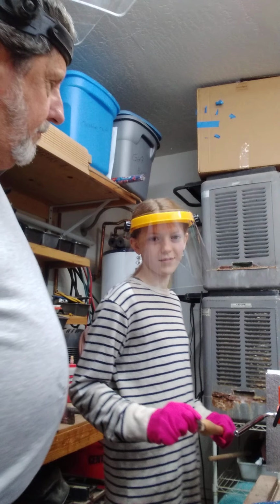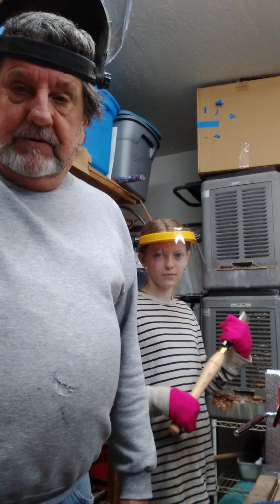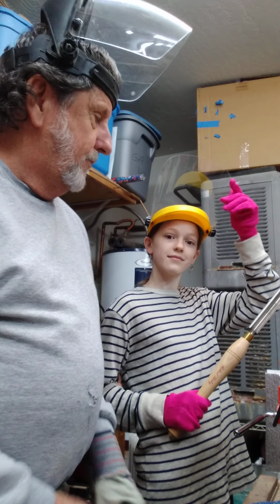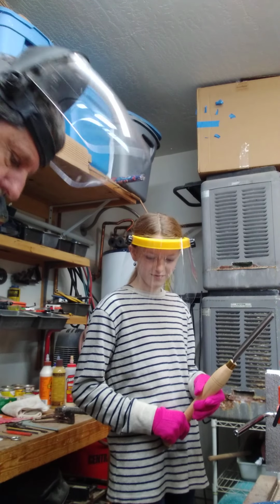December 5, 2020